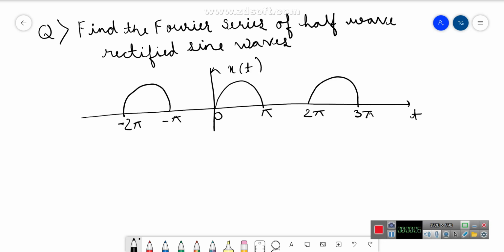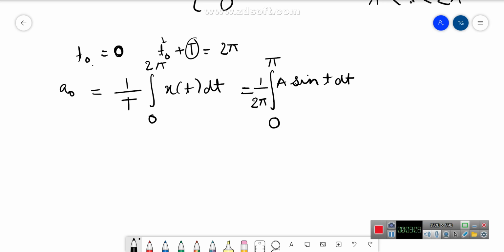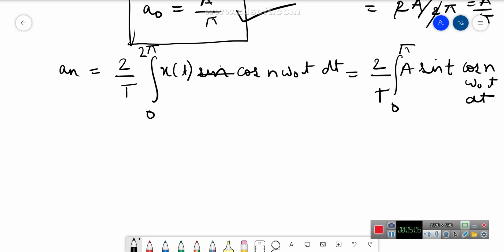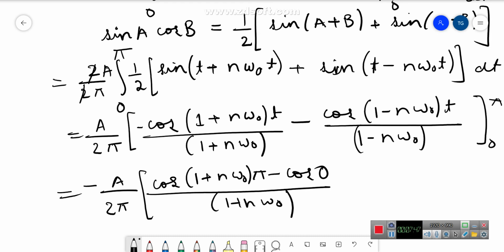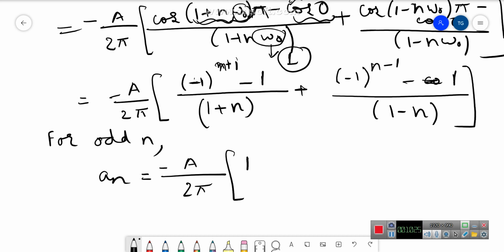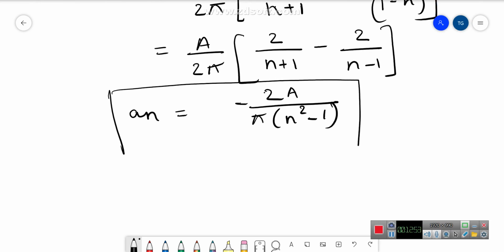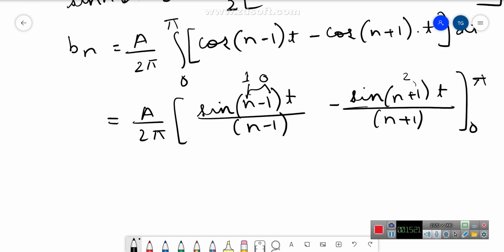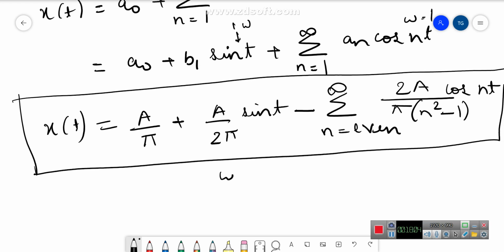Fourier Series of half wave rectified signal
In this video, i have solved fourier series of half wave rectified signal.